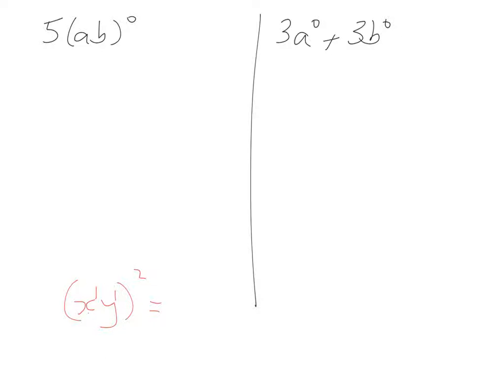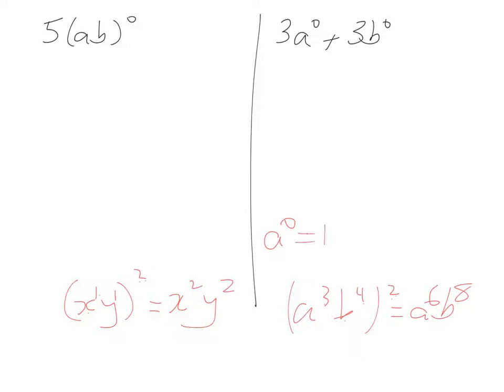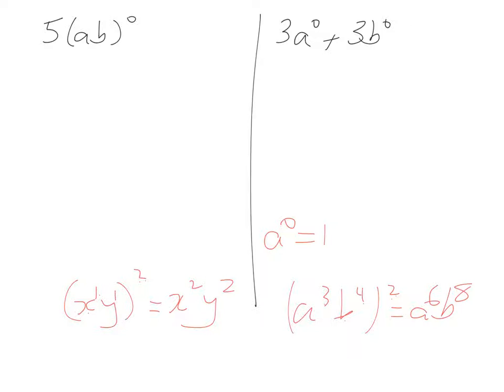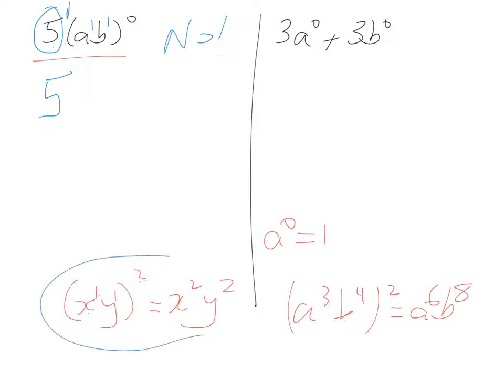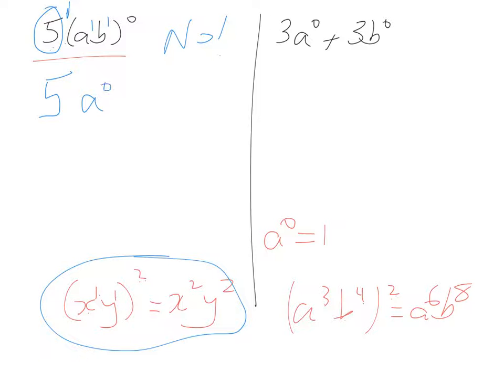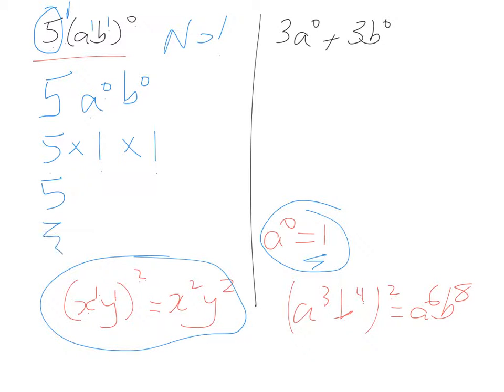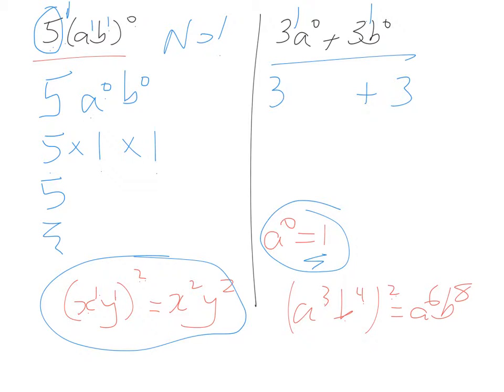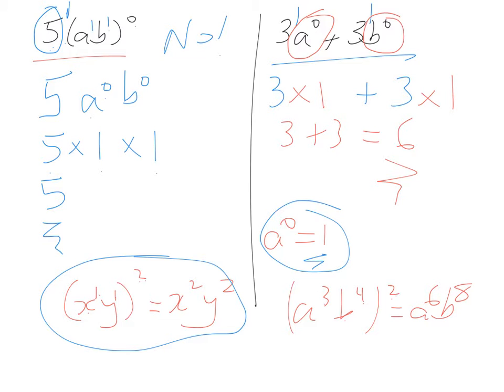Power of zero